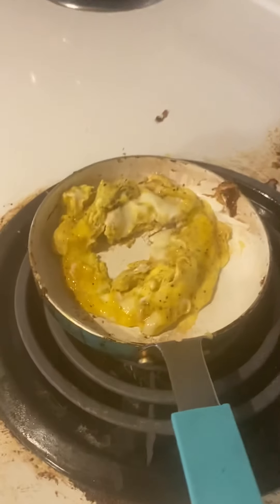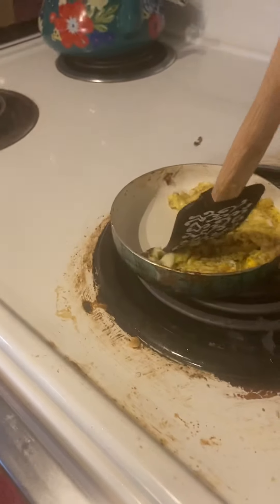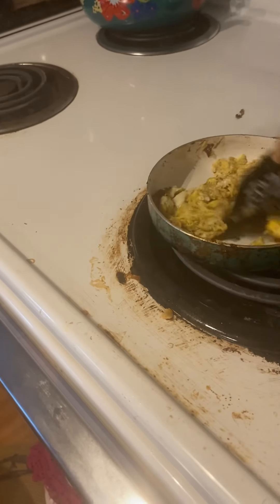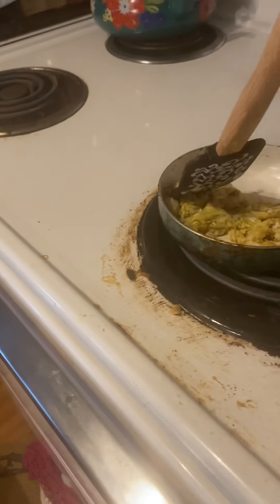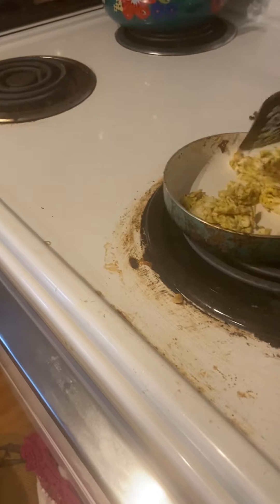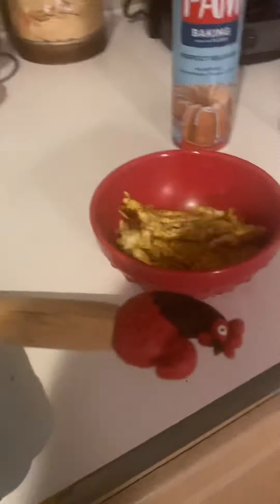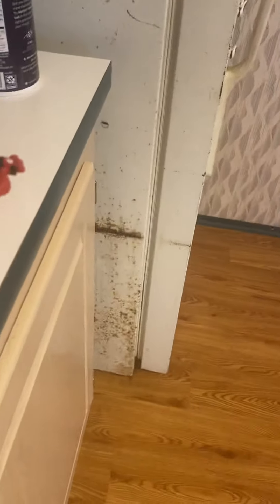Part 2 of makeing egg 🥚